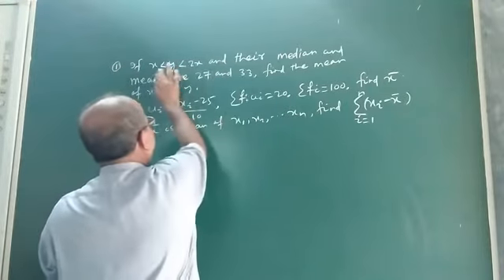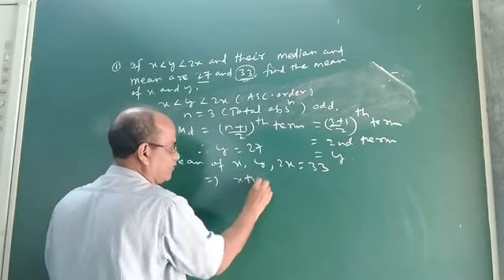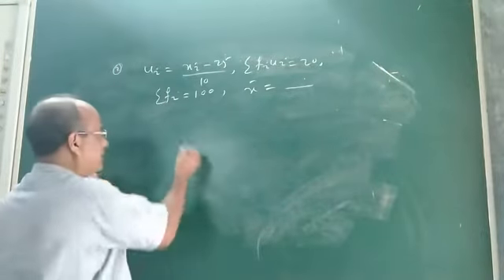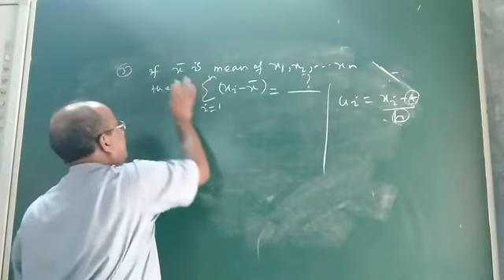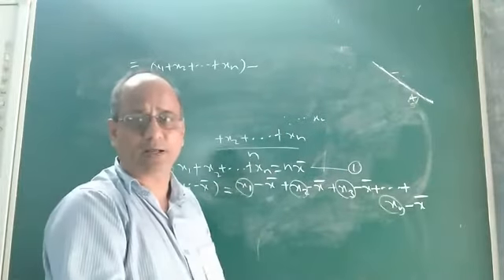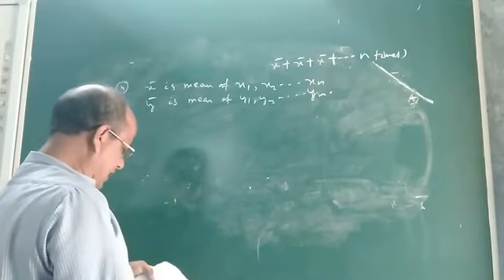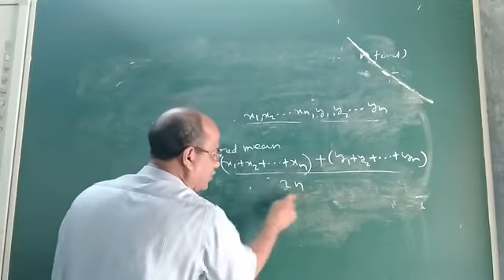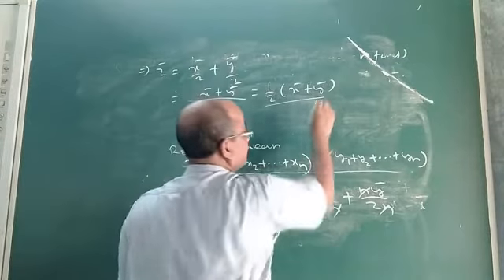Exercise Questions on Statistics ll Class- 8,9 & 10 Mathematics ll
ncert class-8,9,10#statistics#exercisequestions